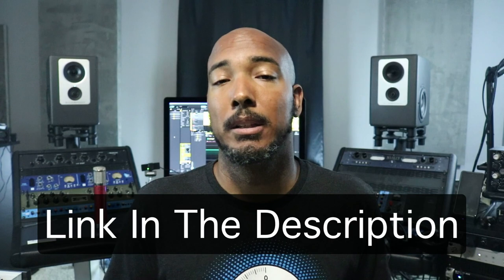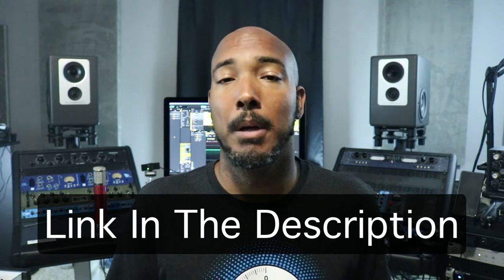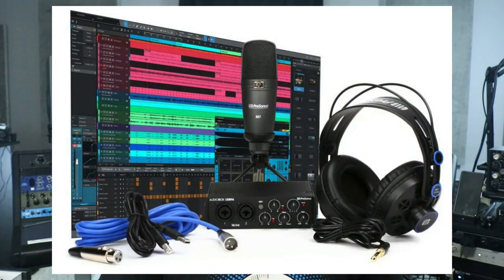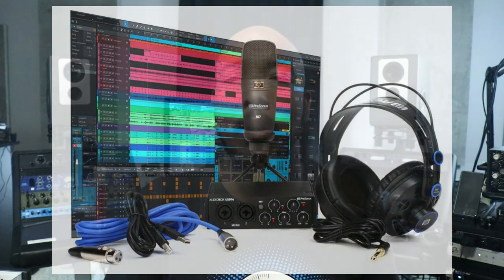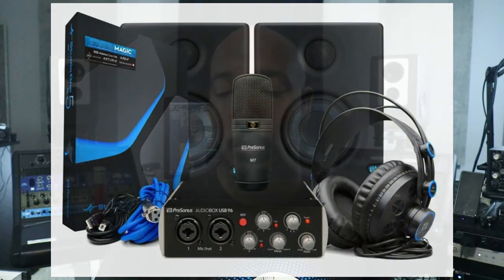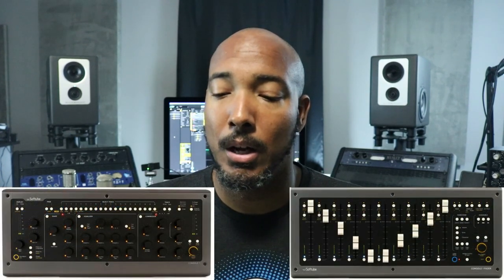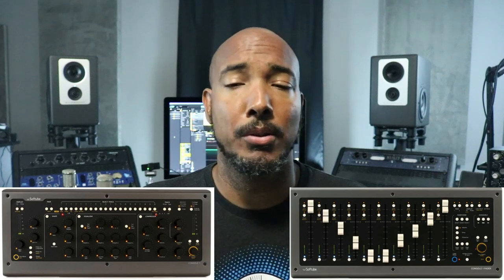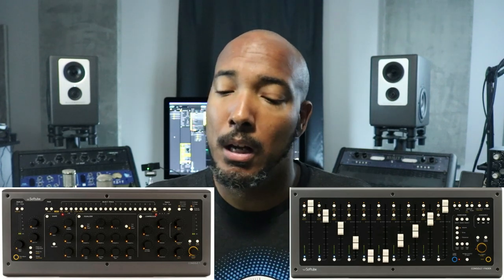Pro Audio Sales August 2023 - Roswell Delphos II lowest price ever!